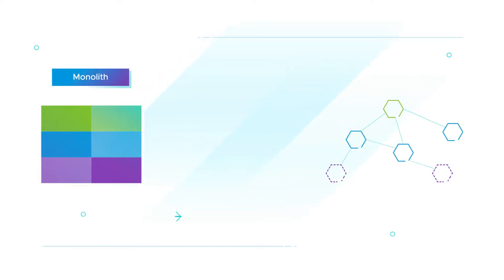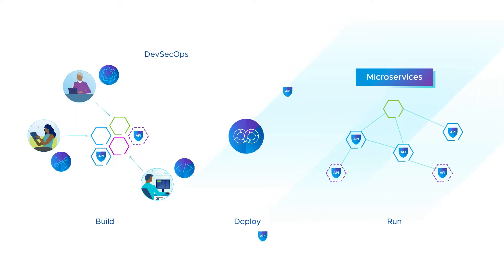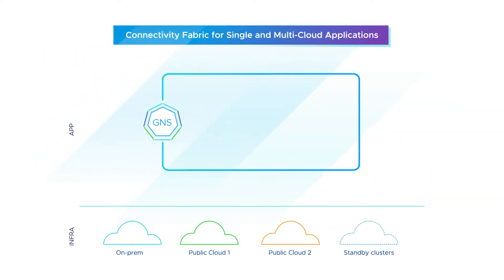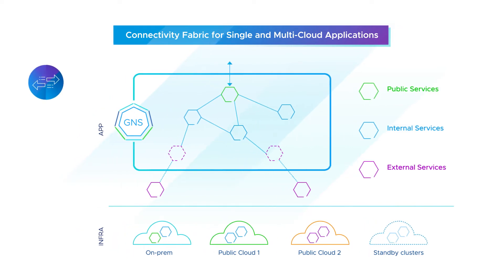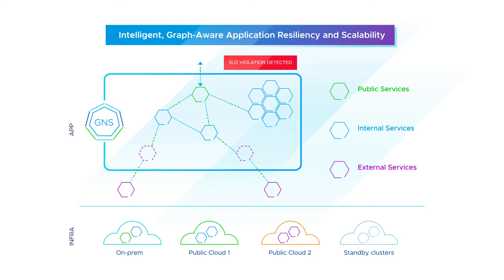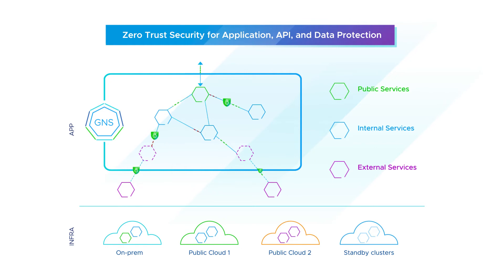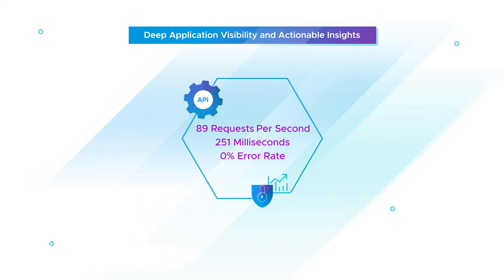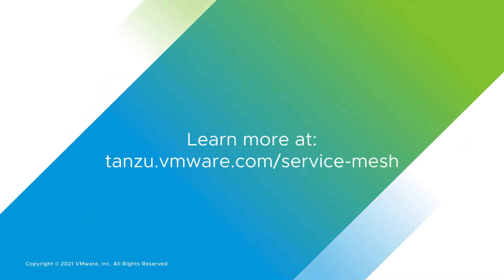VMware Tanzu Service Mesh - Connectivity and Security for Modern Applications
Tanzu Service Mesh provides advanced, end-to-end connectivity, security, and insights for modern applications—across application end-users, microservices, APIs, and data—enabling compliance with Service Level Objectives (SLOs) and data protection and privacy regulations.